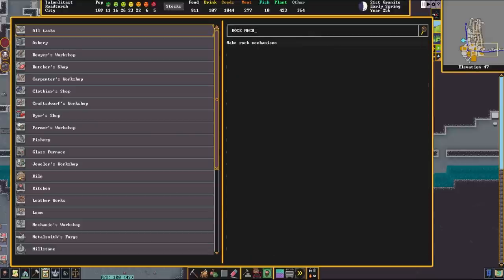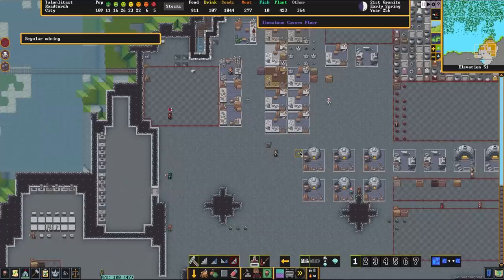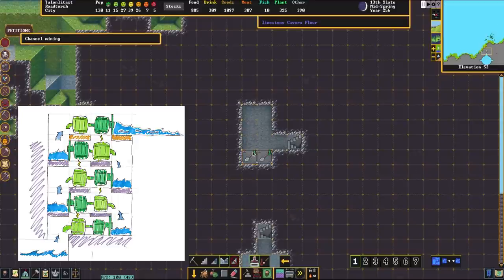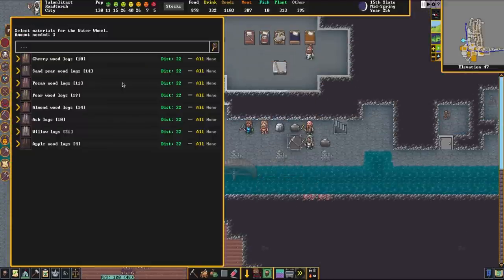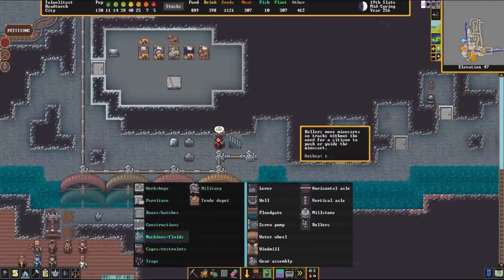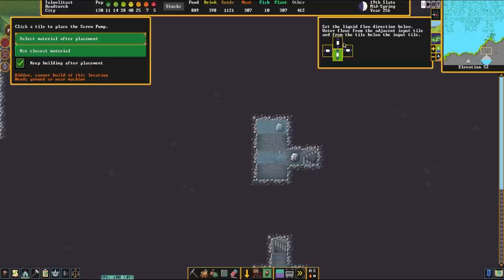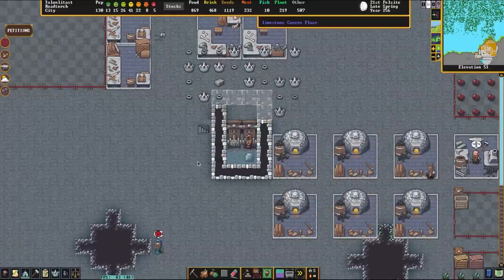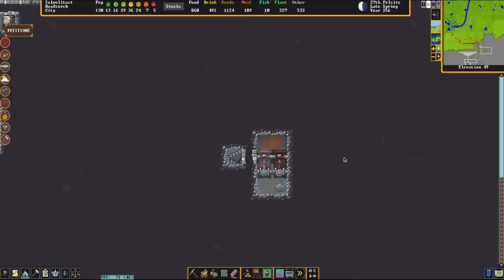Dwarf Fortress - Quick Tutorial - Waterwheels and Pump Stacks.